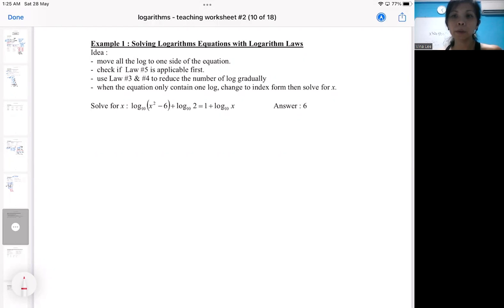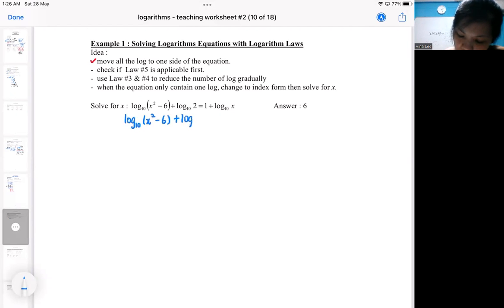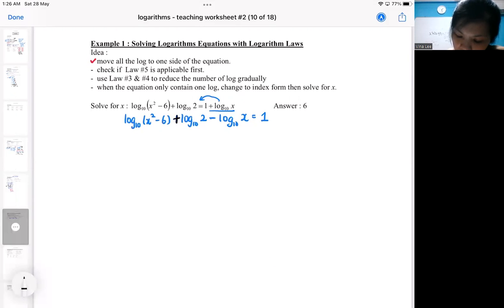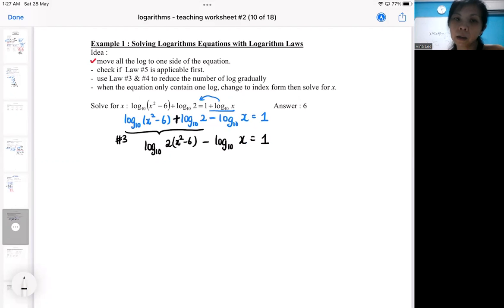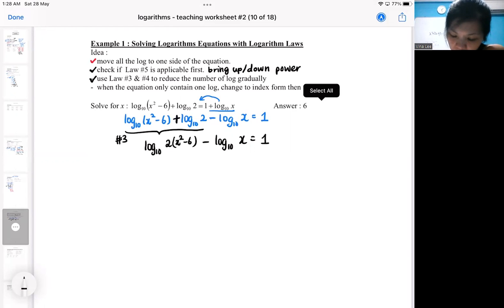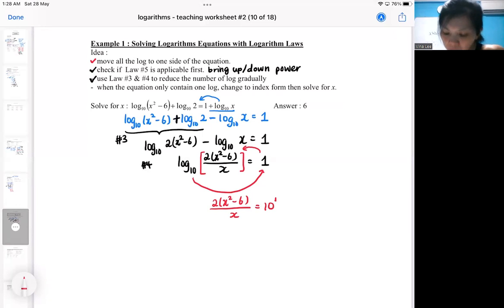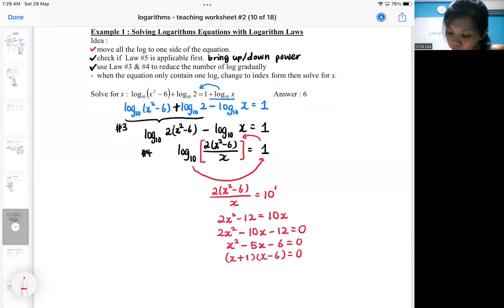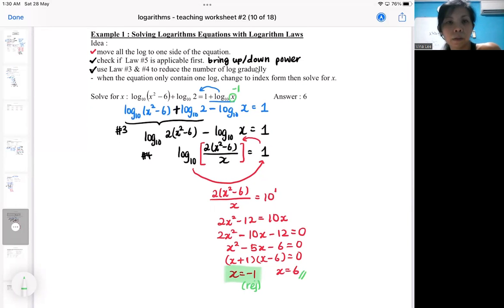logarithms tw#2 example 1 log equations